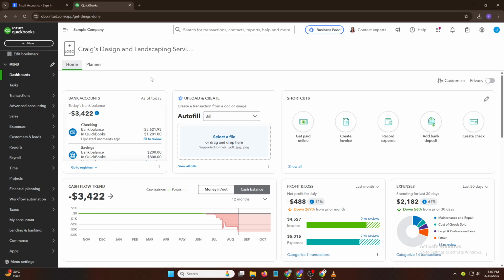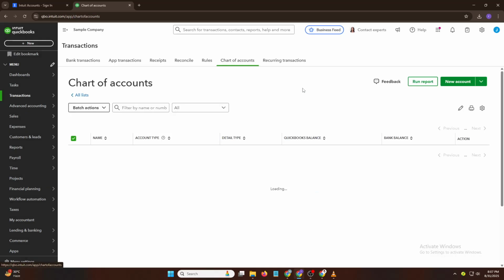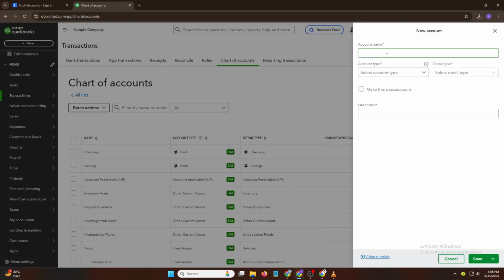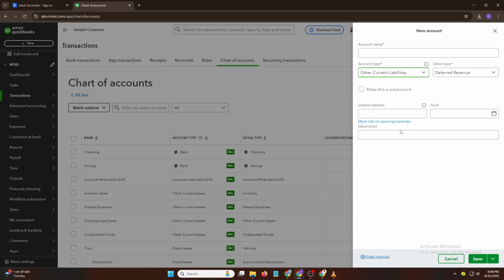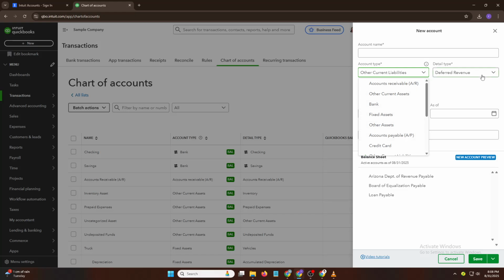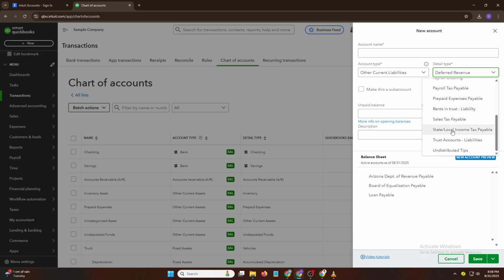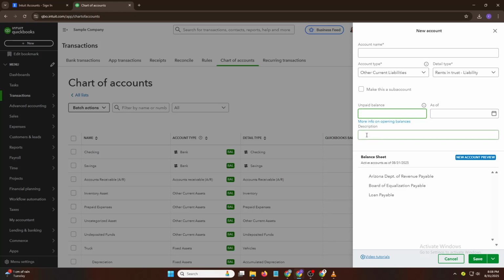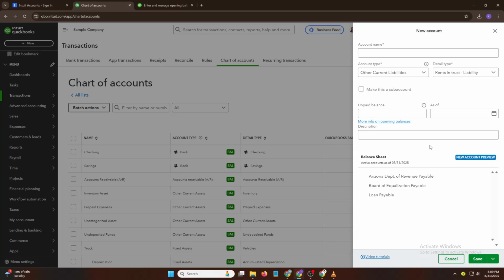How to Create Liability Accounts in Quickbooks Online 2026 (Easy Guide)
How to Create Liability Accounts in Quickbooks Online
In this video, you’ll learn how to create liability accounts in QuickBooks Online quickly and easily. Managing liabilities like loans, credit cards, and other obligations is essential for accurate bookkeeping. We’ll guide you step-by-step through adding, customizing, and organizing liability accounts so your financial reports stay accurate and up-to-date. Perfect for small business owners, accountants, and anyone looking to improve their QuickBooks Online skills.